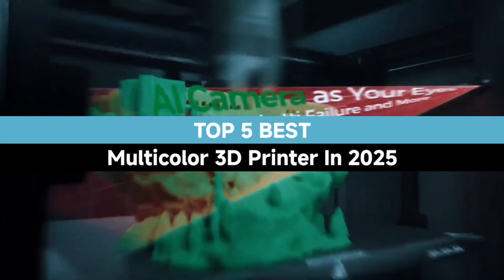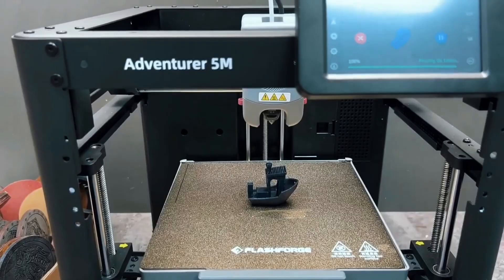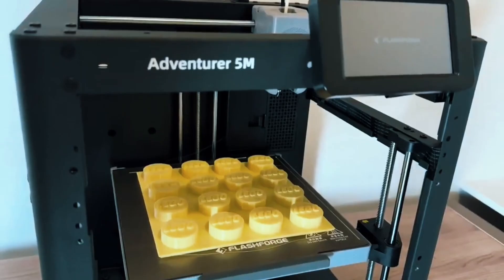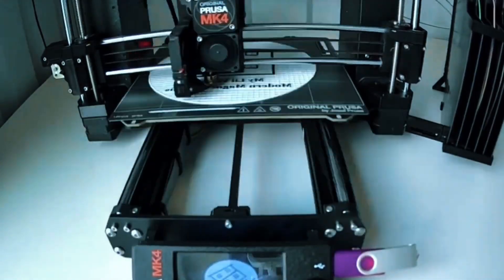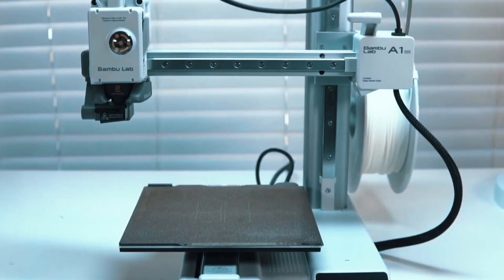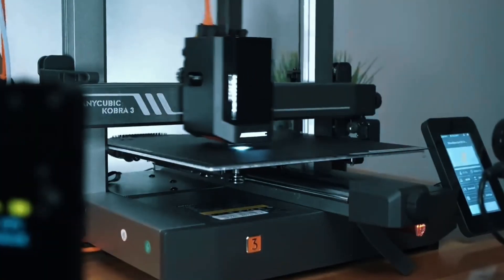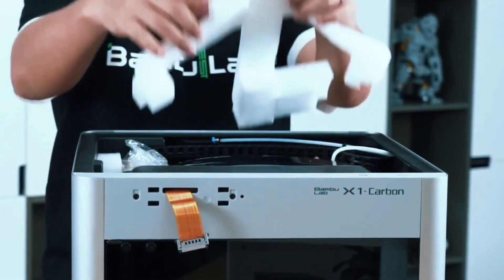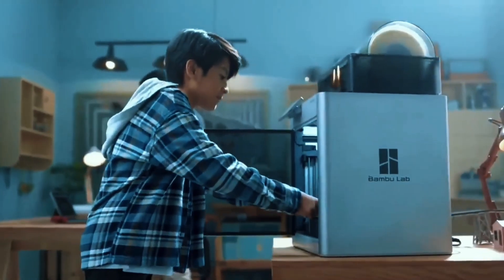Best Multicolor 3d Printer 2025 :Top 5 Best Home 3d Printer In 2025